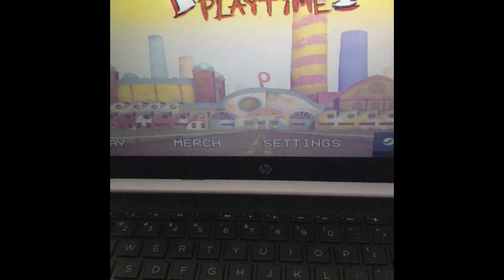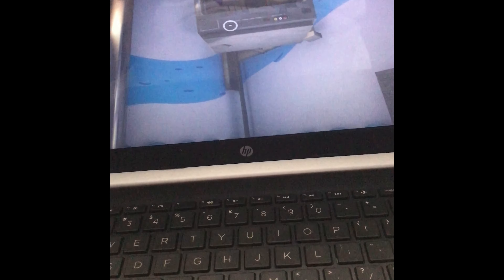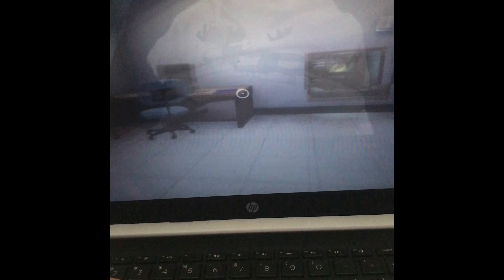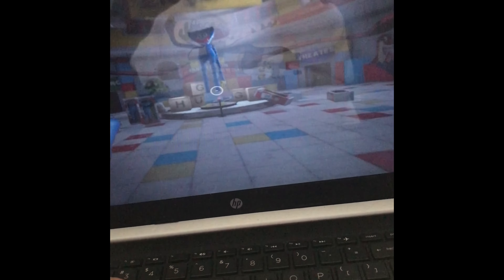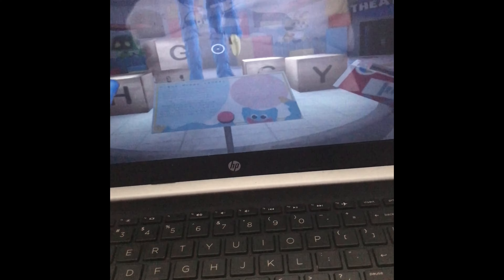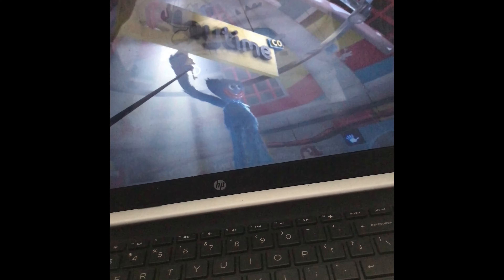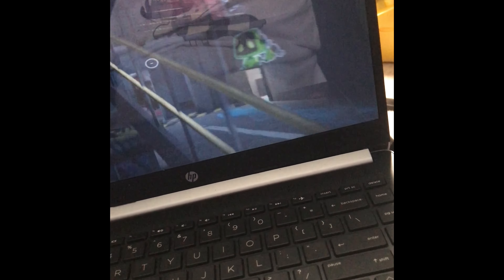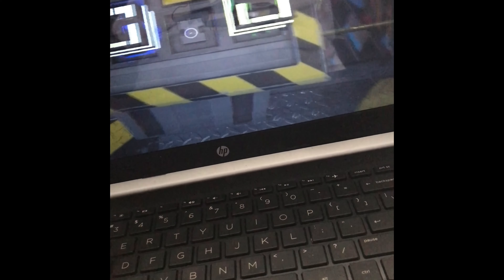Poppy playtime chapter one(part one